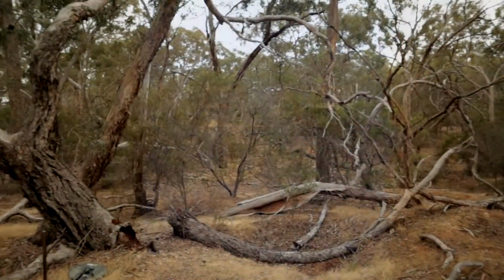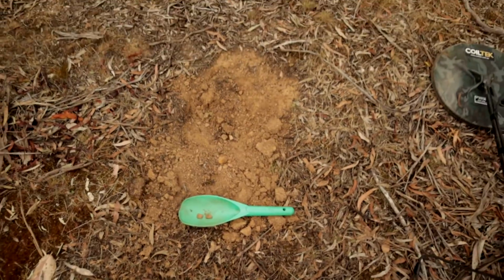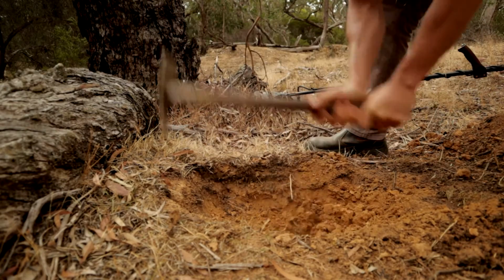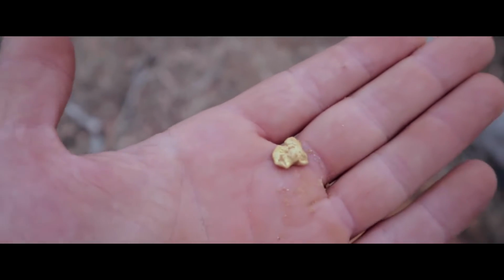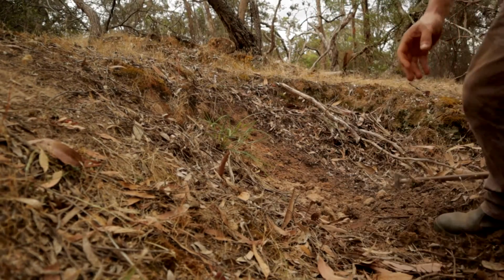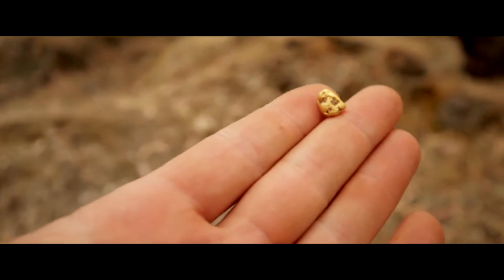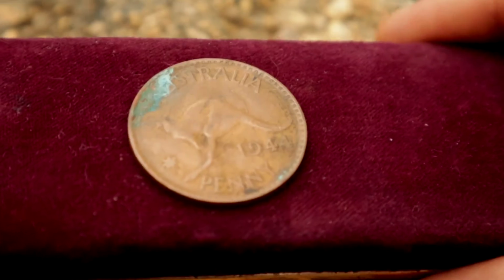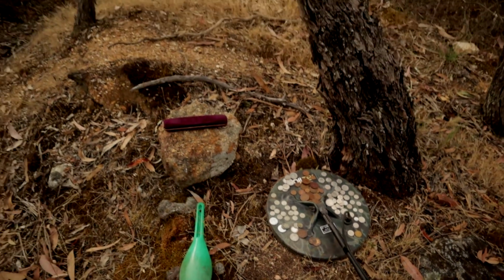EP39 | GOLDEN Triangle GOLD NUGGETS | FOUND With METAL DETECTOR | SHOW N TELL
Hi Team,
               For those new to the channel - I try to upload a couple of times a week, but keep in mind some days I just can't get out detecting or maybe no targets on the day. But every Tuesday I release a premiere video - which is played for the very first time on Youtube. We get many people joining the live viewing and interacting in chat while the premiere is playing. Every Tuesday at 8:30pm Australian Eastern Time

I would also like to thank all of my wonderful subscribers in showing interest and taking time out of your lives to watch my adventures. For those not subbed please consider hitting that button for many future adventures.

In the video’s its just about capturing the events that unfold on our journey through our gold detecting, and the best part about that is we just never know what the day will bring. Certainly we get excitement just from being out there. But the joys of finding gold no matter what the size is something we just never get back and need to share these moment.

Gold and metal detecting in Victoria in the wonderful golden triangle goldfields using mostly Minelab GPX 4500 with the Coiltek Elite Mono’s coils.

Having that 30% Increase is very well needed just to punch that extra depth and provide a better response

Make sure to head over and check out Coiltek’s full range of coils and don’t delay any more – Coils are available from a majority of Gold Detector sales shops Australia Wide.

For any new operators looking to get a machine, as we know Minelab are the world leaders in gold detecting technology with detectors, so head over and make your choice. The top machines are GPZ 7000, GPX range – and the mighty little SDC all machines have their pro’s and cons

be sure to check which suits your needs.

Or at least check out their content and give them a thumbs up – and be sure to tell them Minelab Gold sent you ;)

Check out Marty's Channel WillDetect - tell him Minelab Gold sent you. Awesome fella with amazing adventures.

As always be safe and well, take care and hope to talk with you all very soon.

Best Regards, Minelab Gold